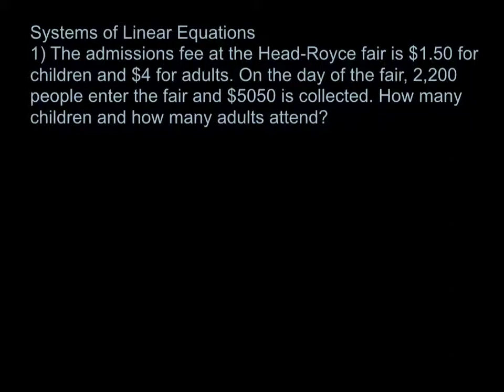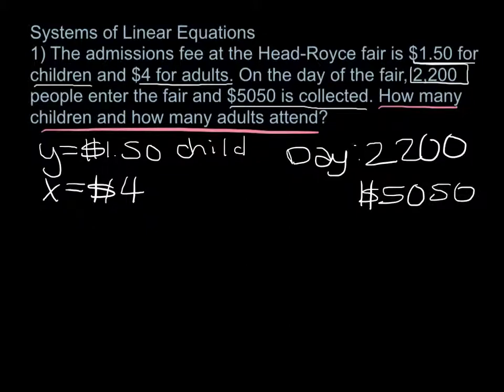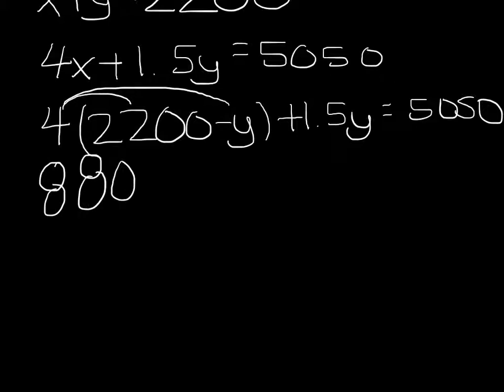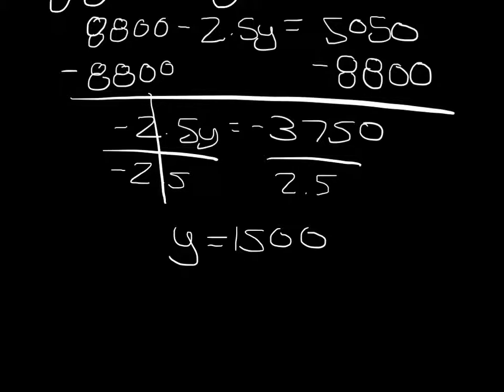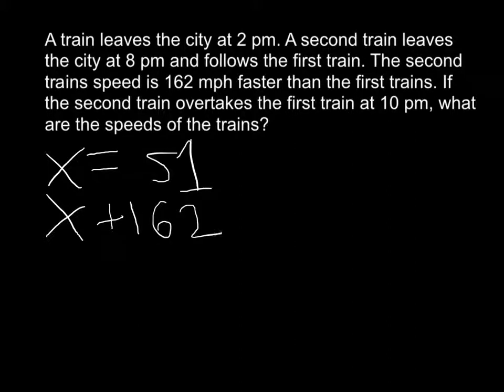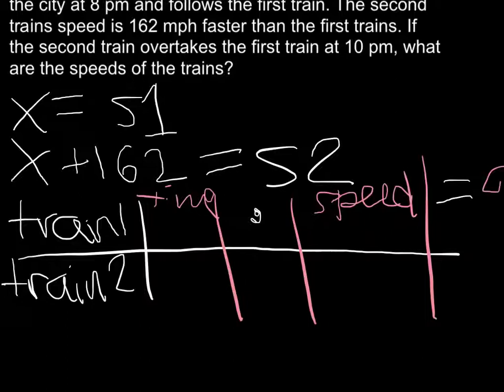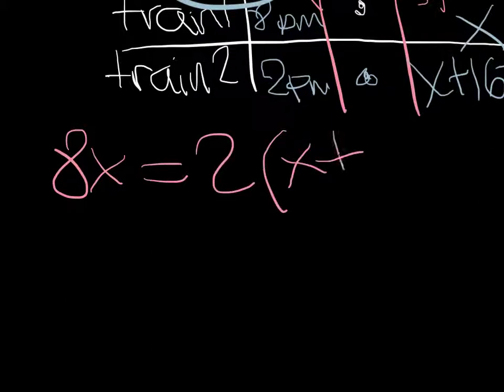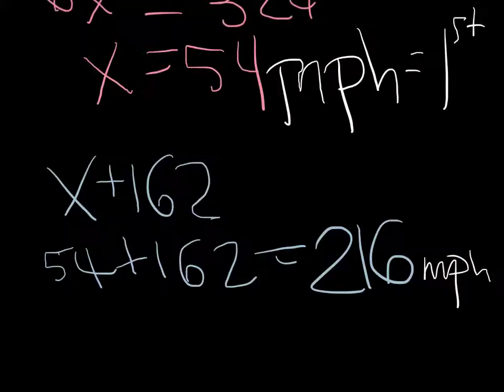Systems of Linear Equations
ErinMadeline_Cblock